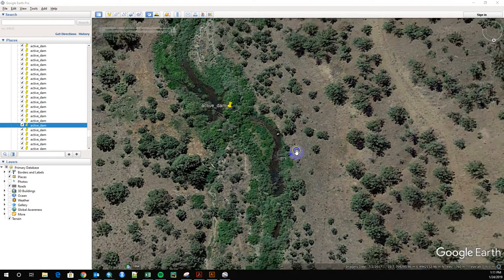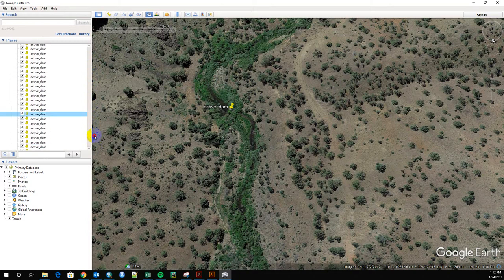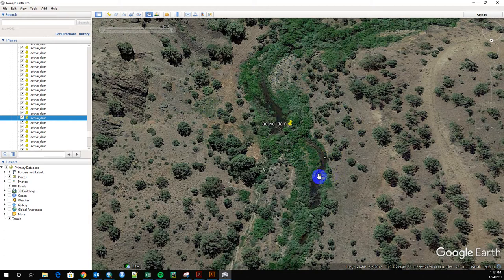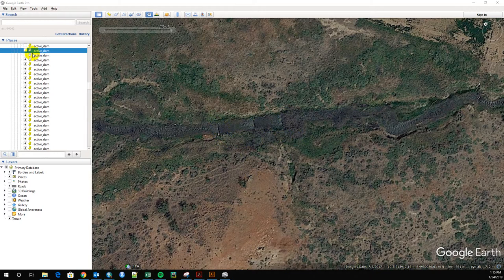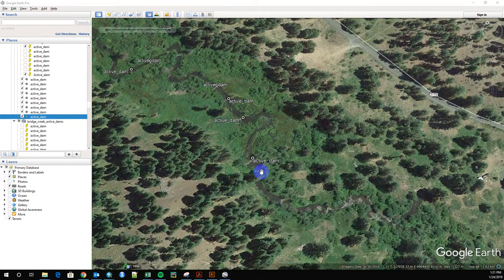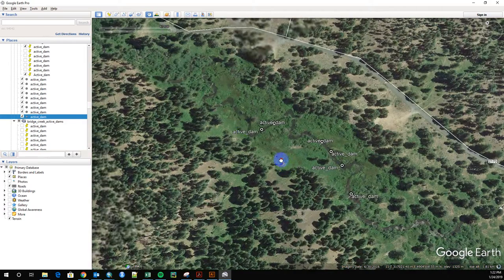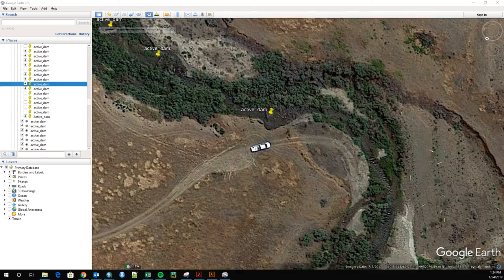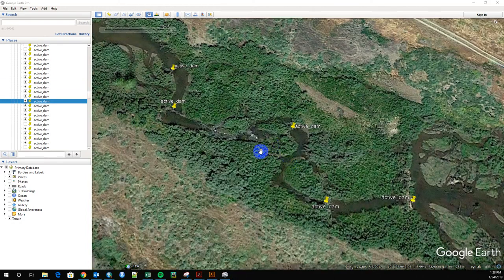Thomas Dam Census review1